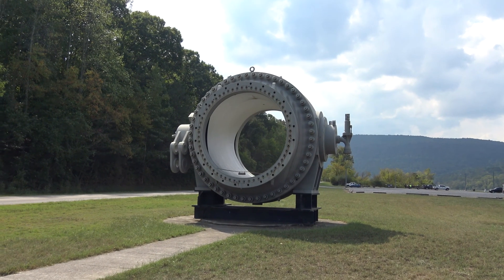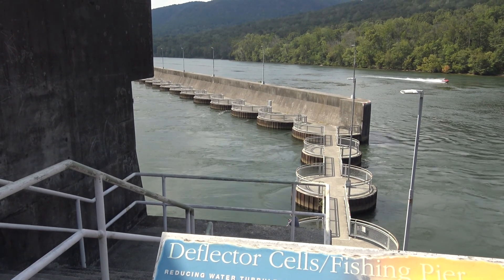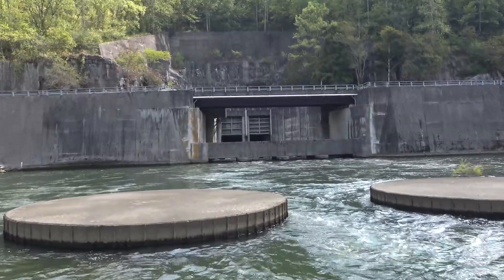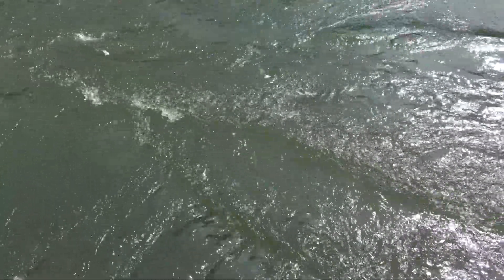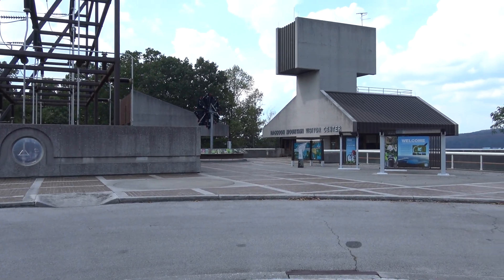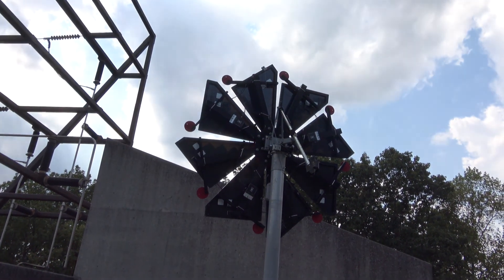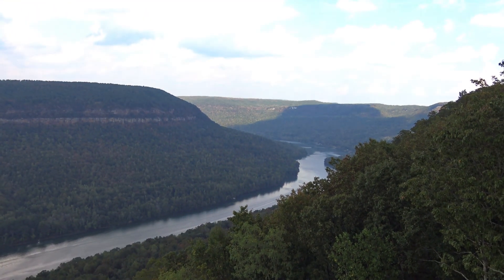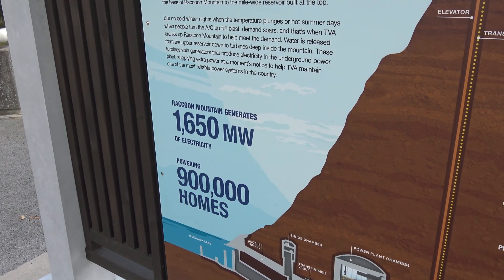Raccoon Mountain Pumped Storage Revisit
Taking another look at TVA's Raccoon Mountain Pumped Storage Facility.  Building a lake on a mountain and pumping Tennessee river water up to it for power generation is impressive.